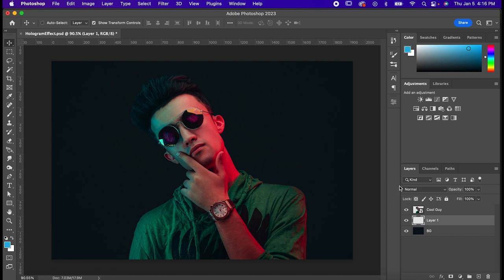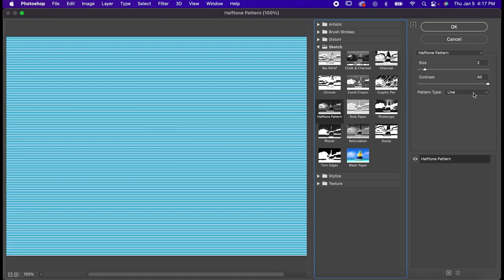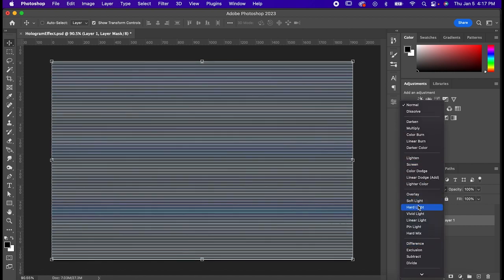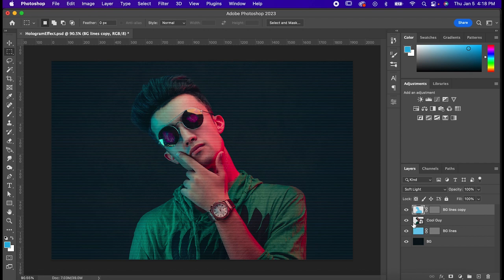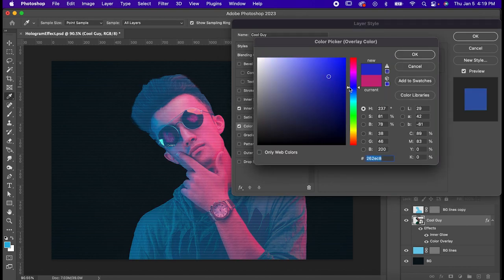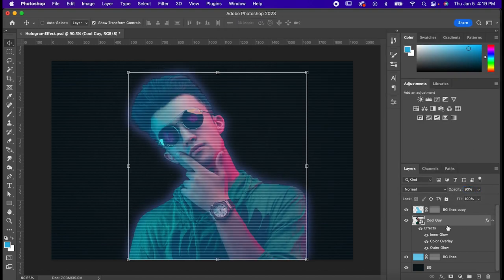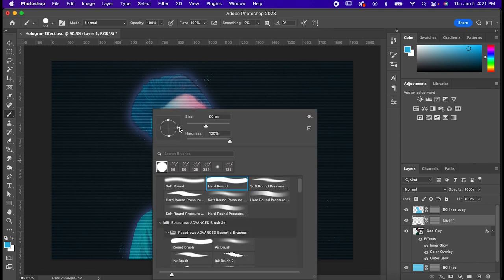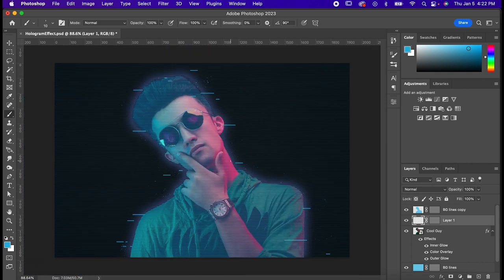Create the Hologram Effect With Photos | Adobe Photoshop Tutorial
Turn your photos into Holograms inside of Adobe Photoshop. Learn how to take any photo and apply hologram effects to it. In this Adobe Photoshop Tutorial, stun your viewers by showing a ghosted version of your photography. The hologram effect is great for displaying VFX work and showcasing unique projects. By using Adobe Photoshop, you can apply several effects to make your photos Hologram.

► Get access to over a million Photoshop templates and other assets:
1.envato.market/15jAPD